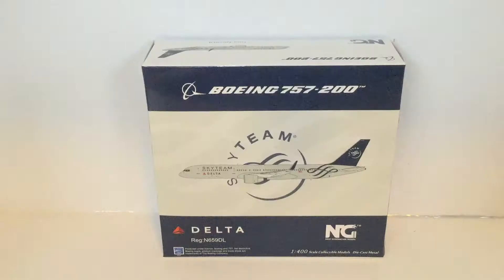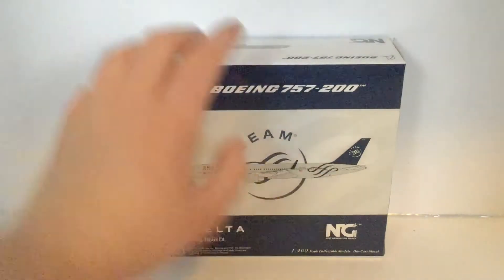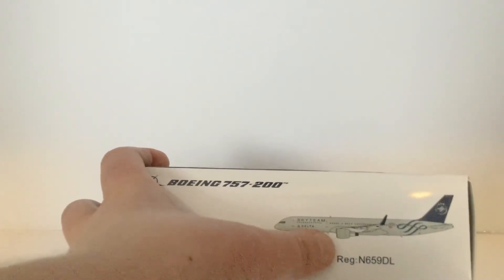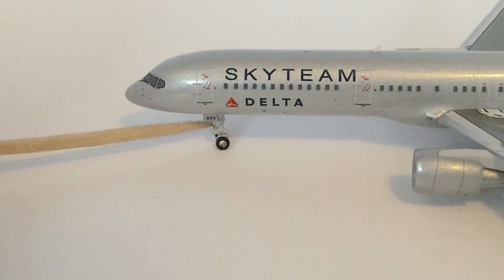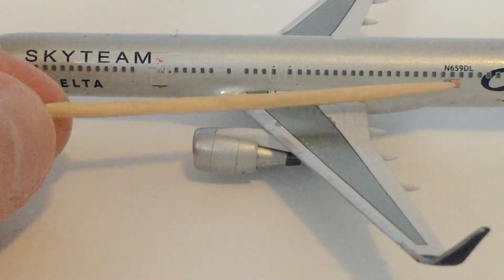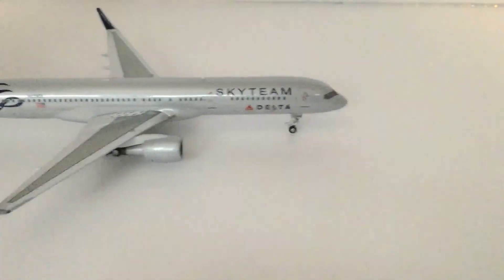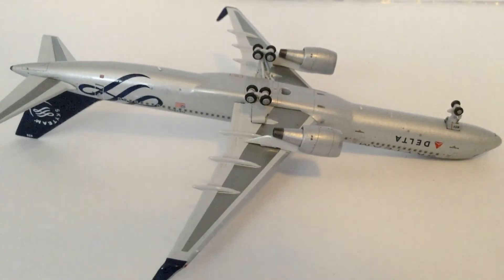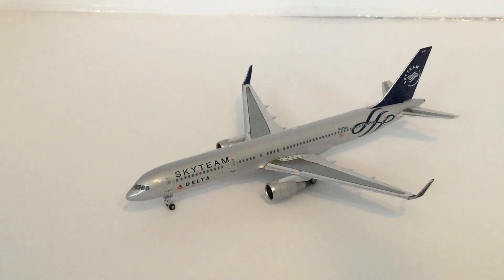NG Models Delta Airlines SkyTeam Livery Boeing 757-200 Unboxing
This is a great model. There is no wifi dome on top of the model. Enjoy!